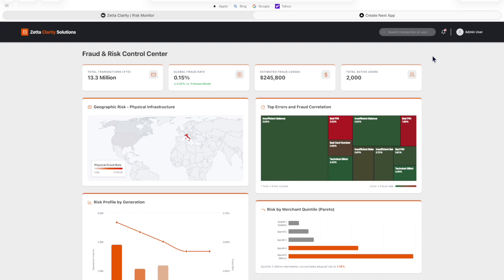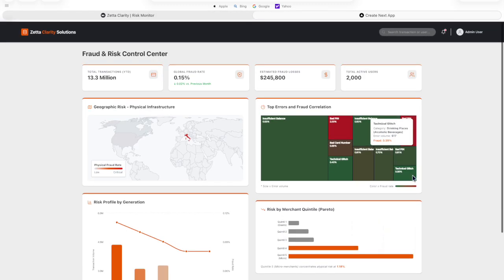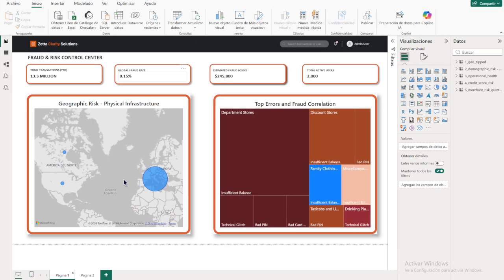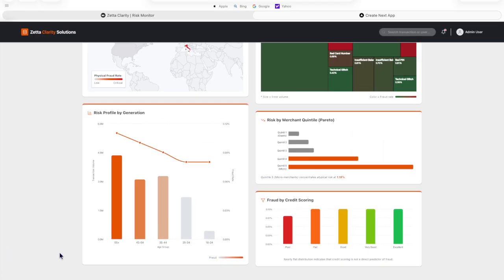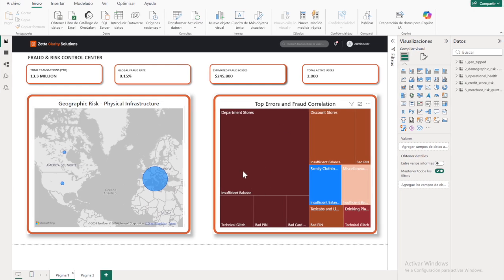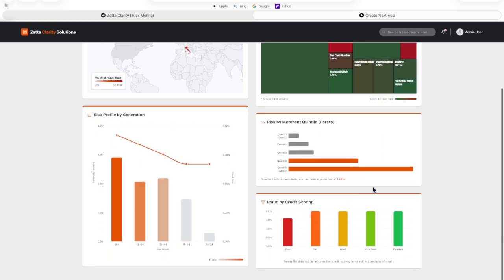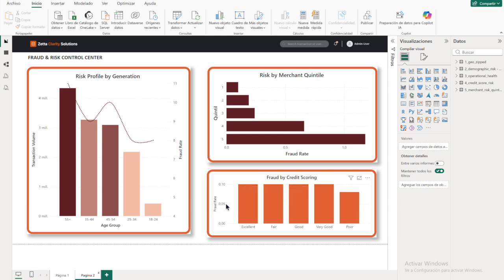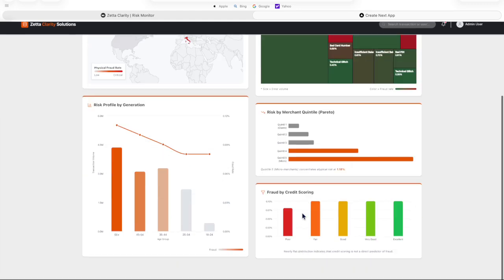Dashboard Exercise - Power BI | React | StreamLit